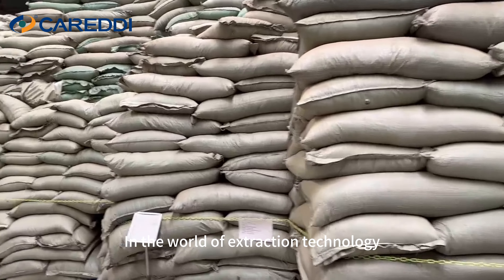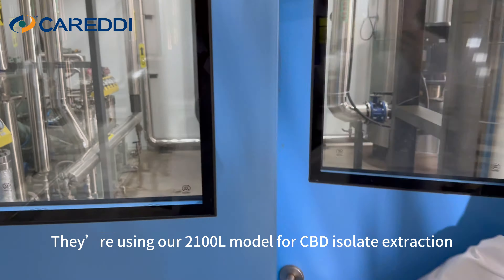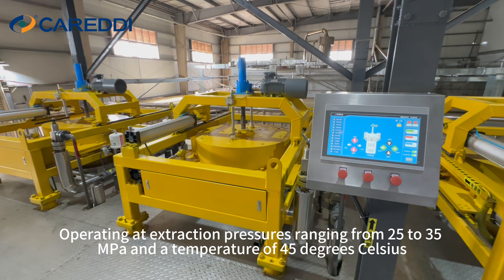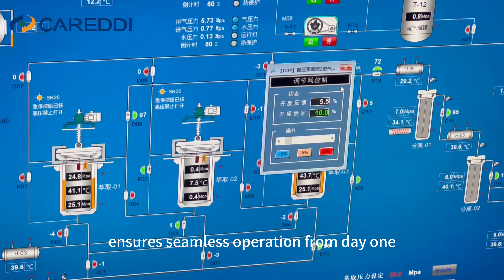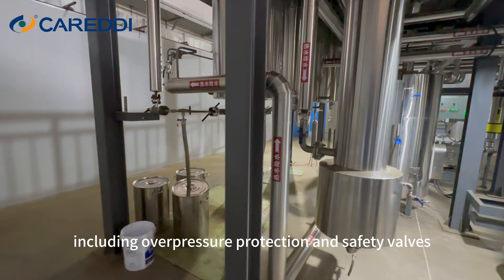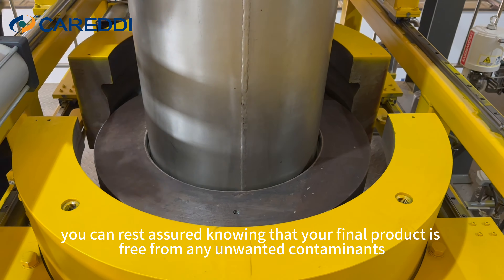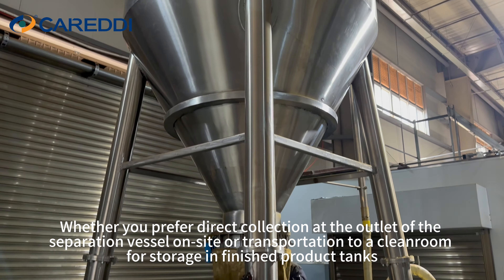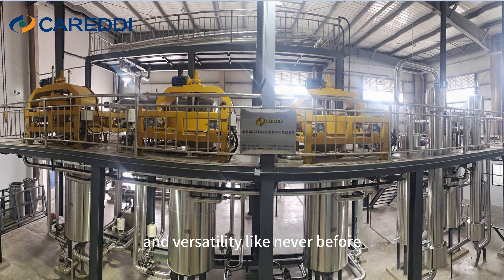CBD powder make by Careddi equipments